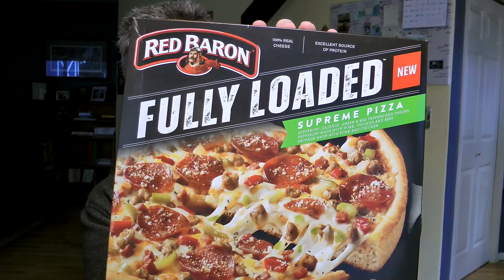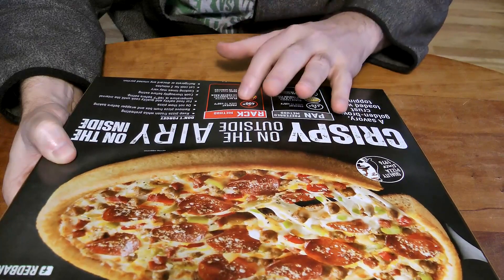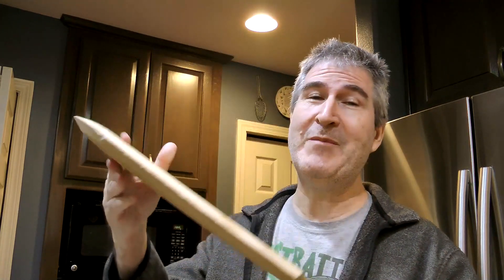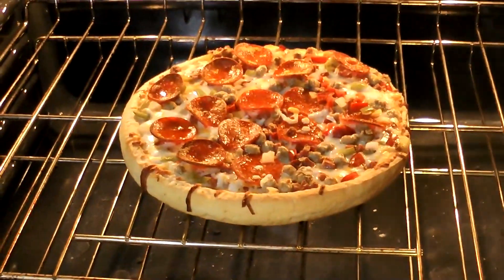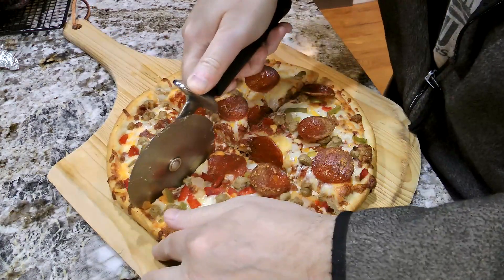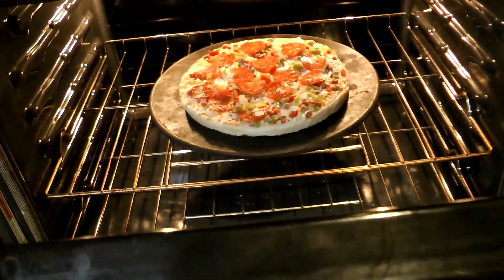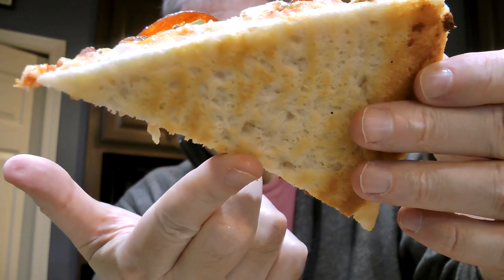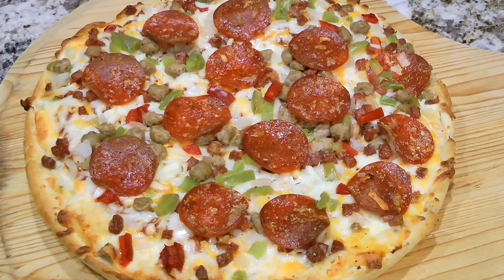Red Baron NEW Fully Loaded Supreme Pizza REVIEW 🍕🙄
I'm trying the NEW Red Baron Fully Loaded Pizza.
🍕 How About A Pizza Stone?

THE FLUFF:
RED BARON FULLY LOADED Supreme Pizza – One bite into our FULLY LOADED supreme pizza and you know this will be a moment to remember. You’ll savor the mouthwatering taste of zesty tomato sauce, two types of pepperoni, decadent sausage along with juicy red and green peppers, onions and mounds of 100% REAL cheese, all piled on top of our indulgent, crispy, airy crust.

Thanks to George Leon for the amazing Old Nerd Reviews cartoon!